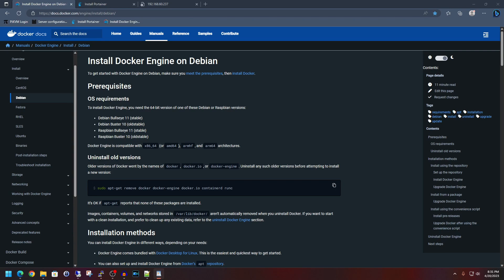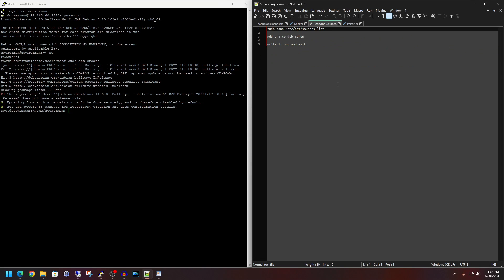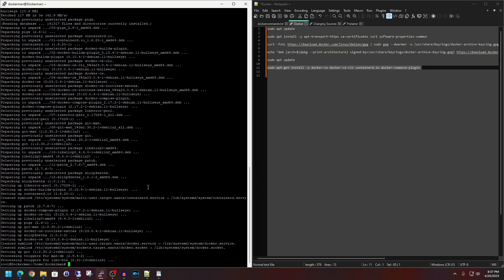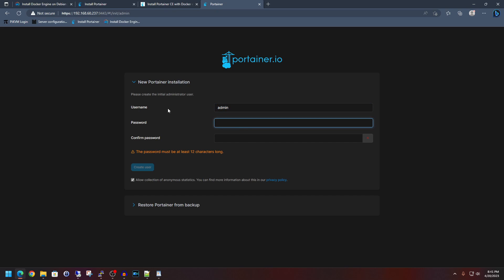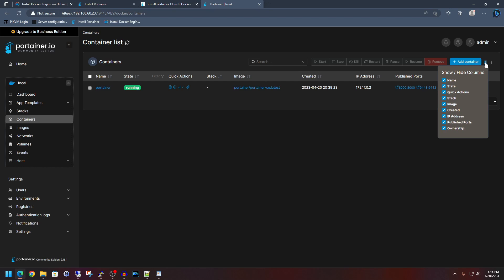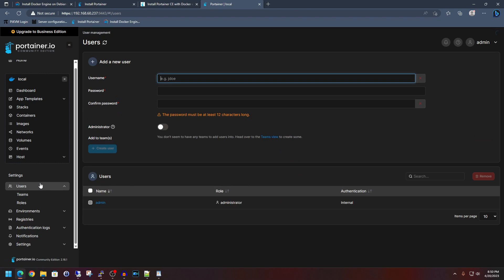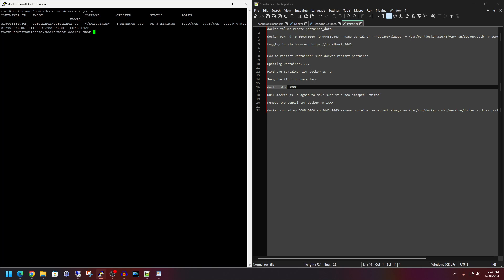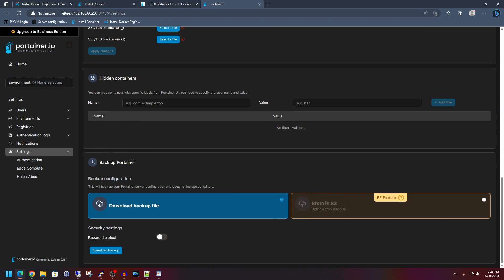How to Install Docker on Debian Linux & Optional Portainer Setup [2025]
Install Docker on Debian Linux — with optional Portainer management!
In this guide, I’ll show you how to install and configure the Docker platform on Debian Linux, providing a solid foundation for container-based workflows. I’ll also walk you through the optional setup of Portainer, a powerful web-based interface for managing your Docker containers with ease.

I'm showing this using Debian 11.6. SSH'ed into my server via Putty and utilizing Notepad++.

0:00 Intro
0:50 Docker Wiki Page
1:19 Correcting the Sources List
2:50 Installing Docker
4:00 Portainer Install
5:34 Using the Portainer Management Web Console
11:12 How to Update Portainer
14:22 Ending Comments